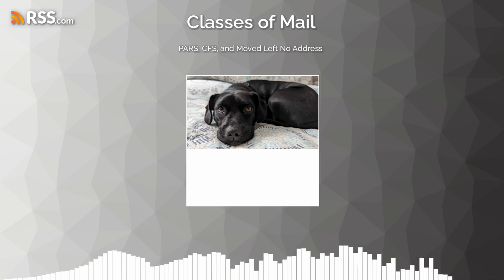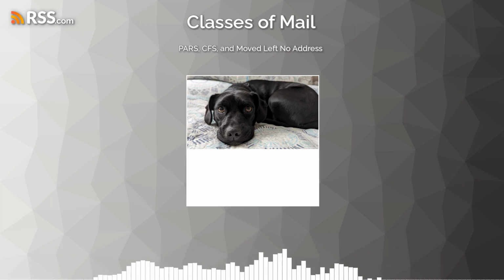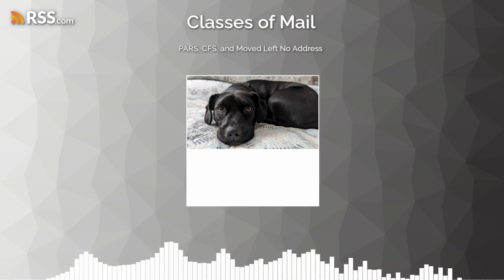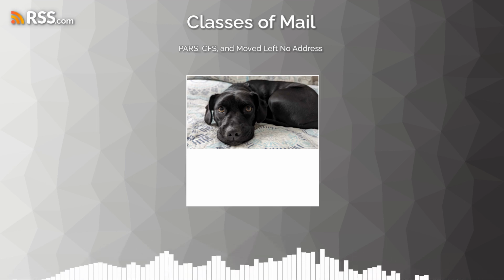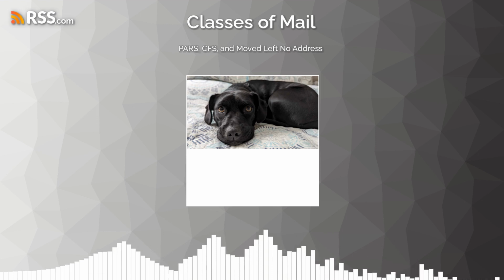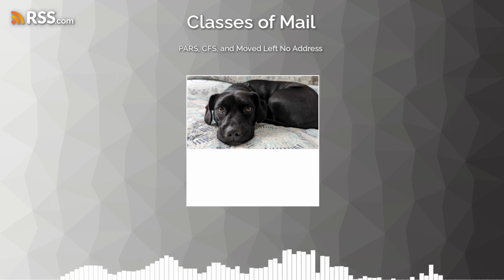PARS, CFS, and Moved Left No Address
In this episode, I'll talk about how the PARS and CFS systems work, and how we should use the MLNA system as carriers.